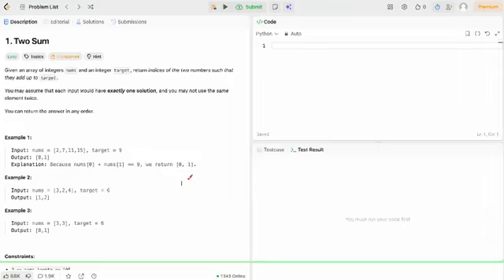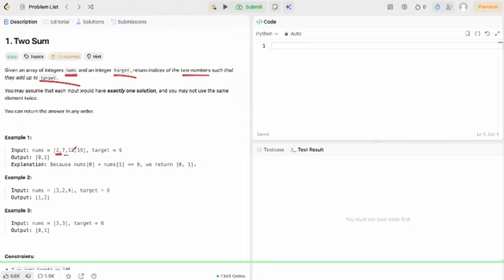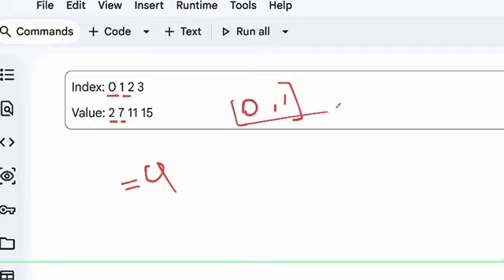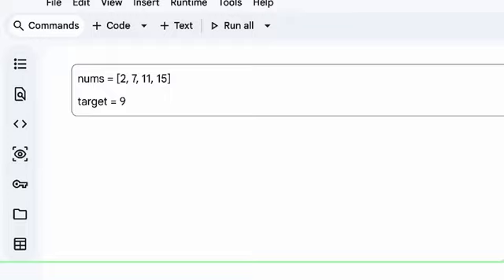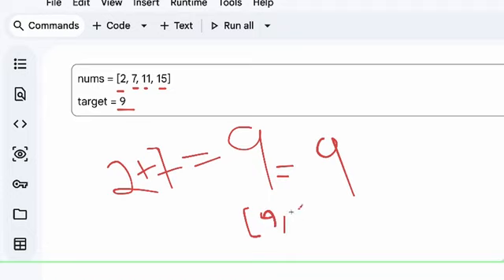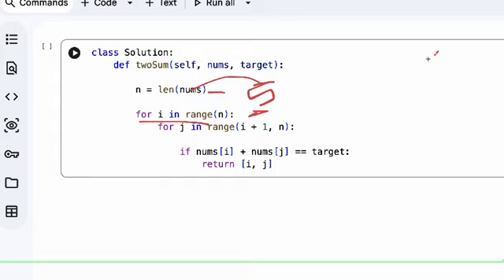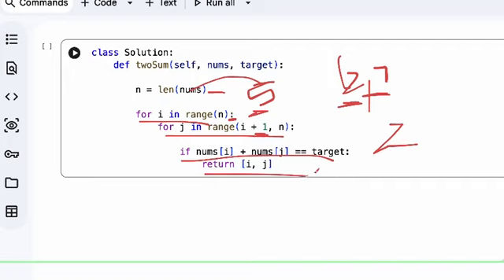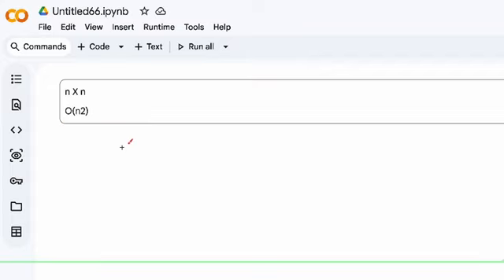LeetCode #1 Two Sum – The Trick Most Beginners Miss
🚀 LeetCode #1 – Two Sum Problem Explained!

In this video, I explain one of the most famous coding interview questions:
the Two Sum problem.

Given an array of integers and a target value, we must return the indices of the two numbers that add up to the target.

Example:
nums = [2,7,11,15]
target = 9

Output:
[0,1]

In this short tutorial, you'll learn:
✔️ The brute force approach
✔️ The optimal HashMap solution
✔️ Time complexity explained
✔️ Python implementation

This problem is frequently asked in coding interviews at top companies.

• LeetCode problems
• Coding interview preparation
• Python programming

🔥 New coding shorts every week!